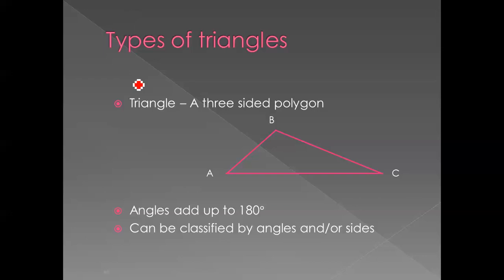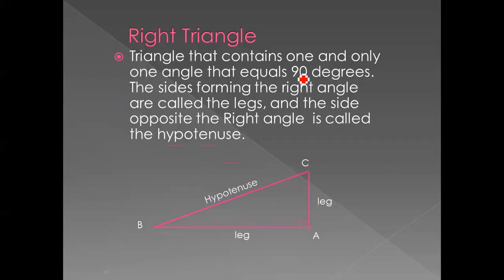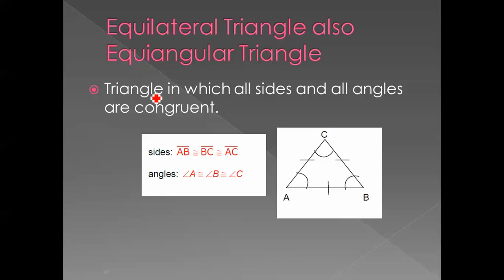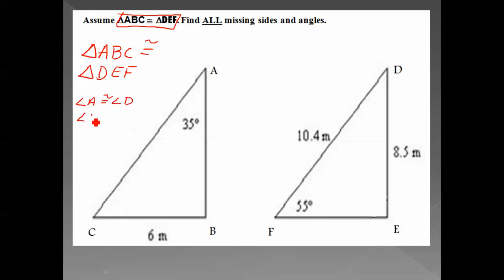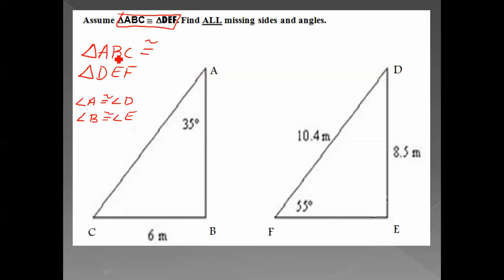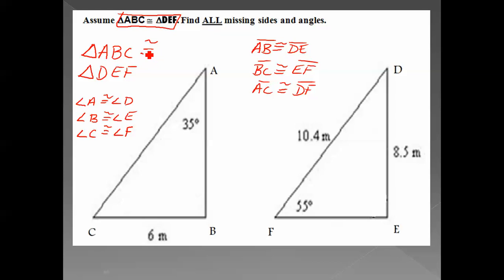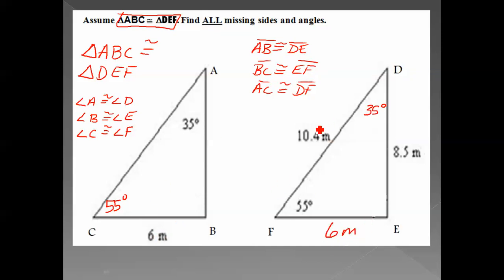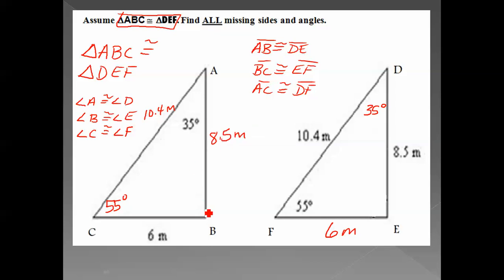Triangle Quiz 2 Review